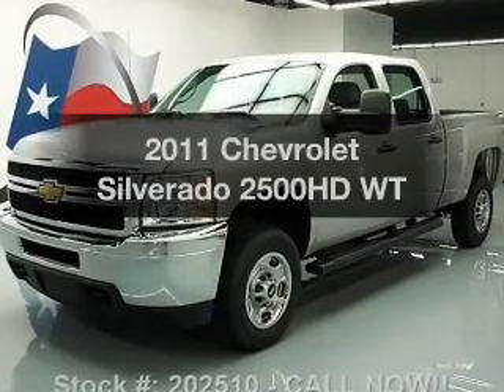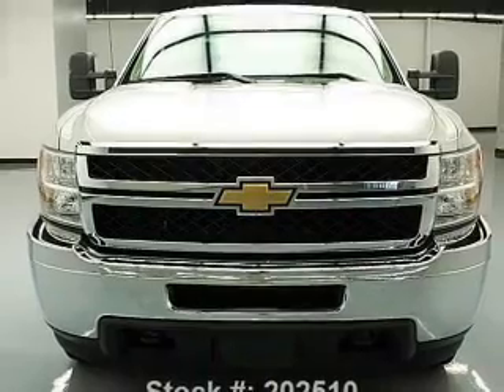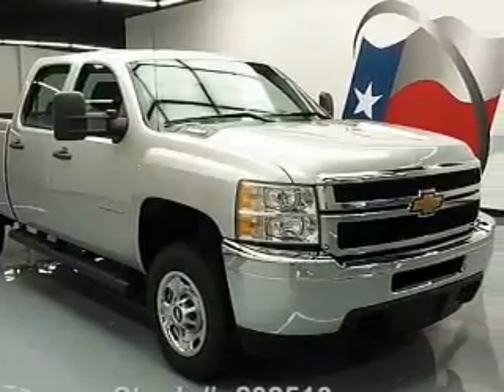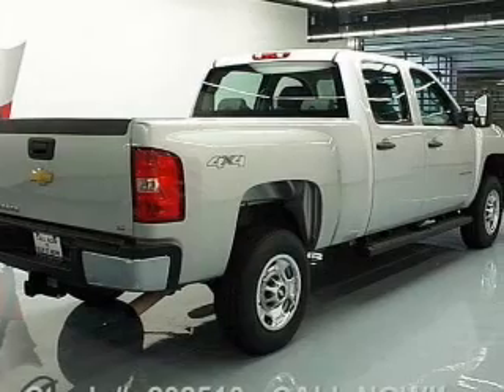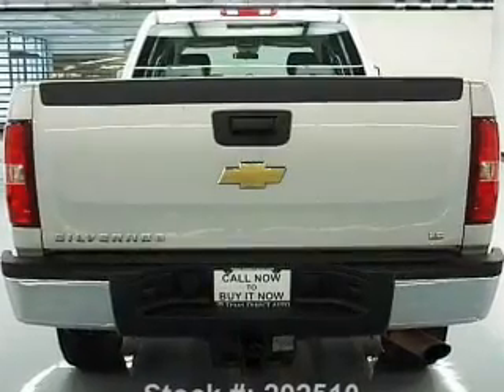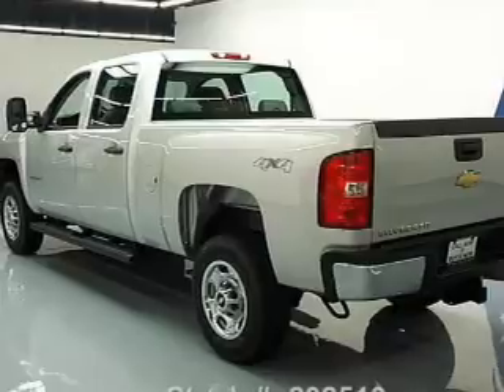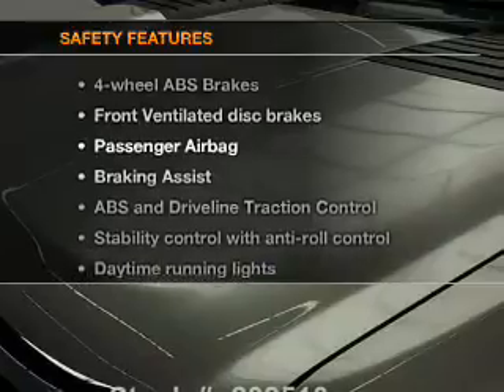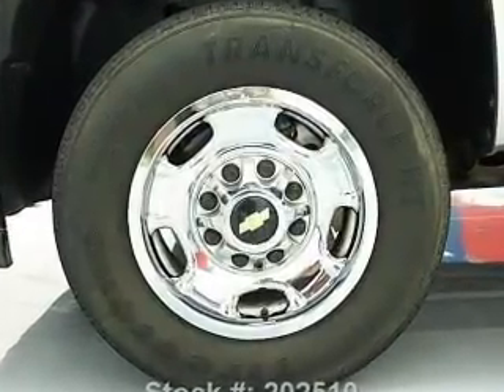2011 Chevrolet Silverado 2500HD - Stafford TX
Year: 2011
Make: Chevrolet
Model: Silverado 2500HD
Trim: WT
Engine: 6.0 liter 8 cylinder 16 valve
Transmission: 6-Speed Automatic
Color: Sheer Silver Metallic
Mileage: 45020
Address:
12053 Southwest Freeway